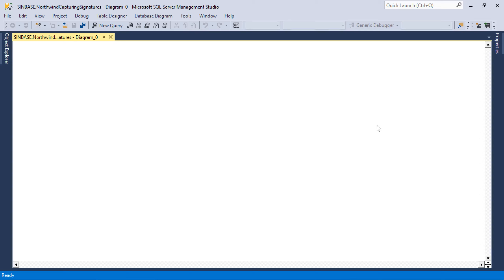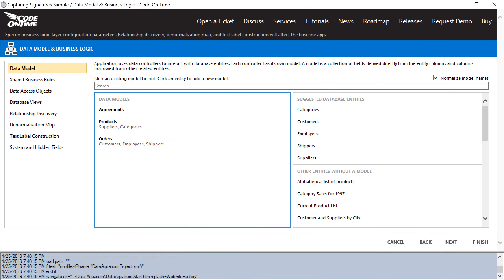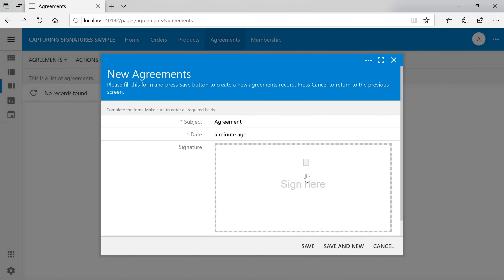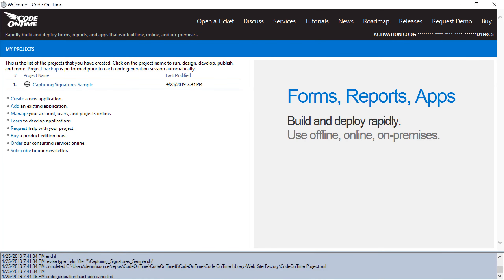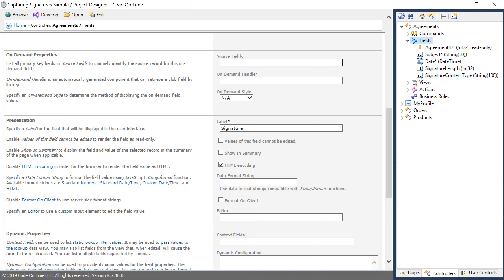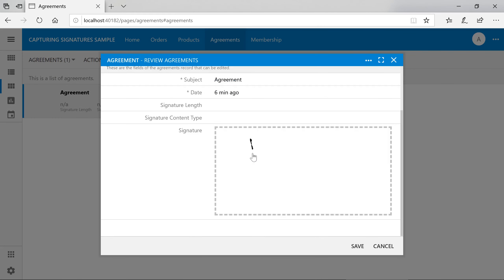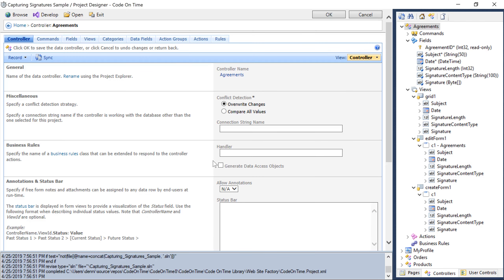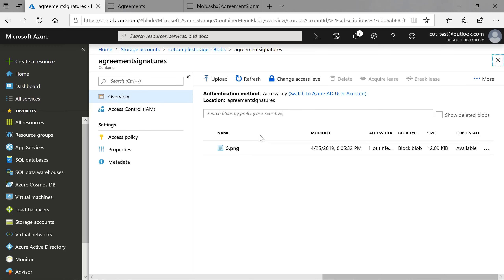Capturing Signatures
Let's learn to capture the user signatures in your apps. First, the signatures will be stored in the database. Then we will move the signatures to the external file system. Finally the signatures will end up being stored in Microsoft Azure blob container.